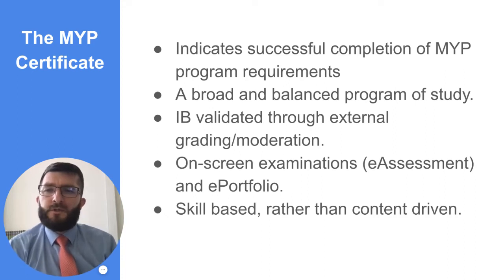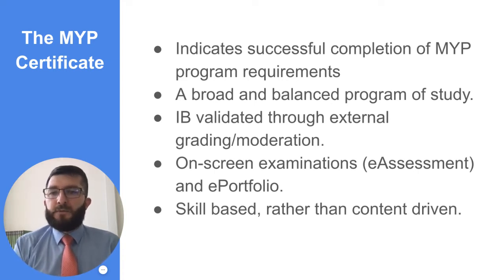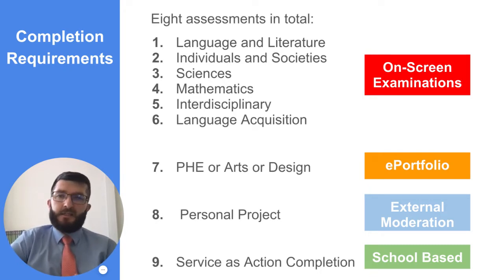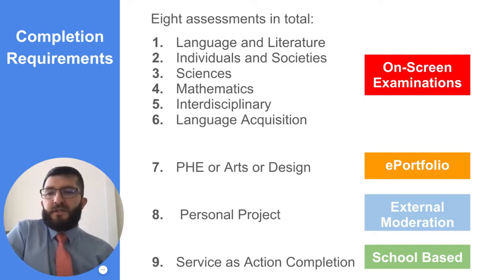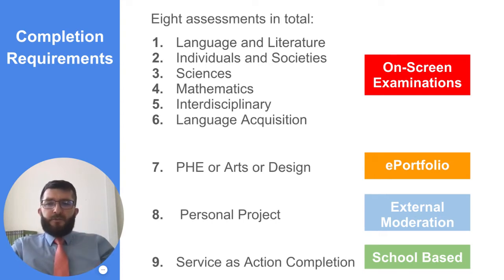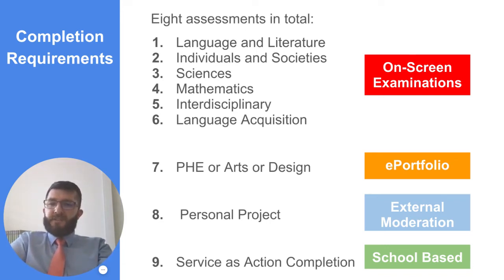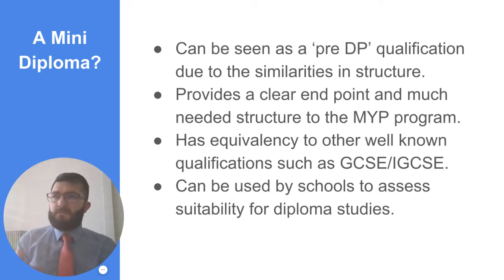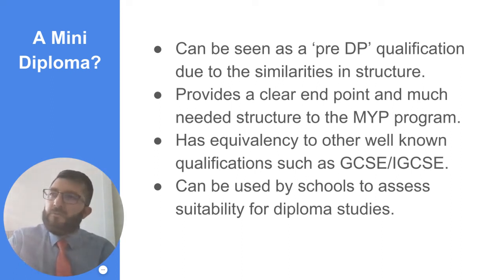Understanding the MYP Certificate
What is the MYP Certificate and how is it awarded? Watch to find out the basics.

If you have more in depth questions about implementation, put them in the comments below.